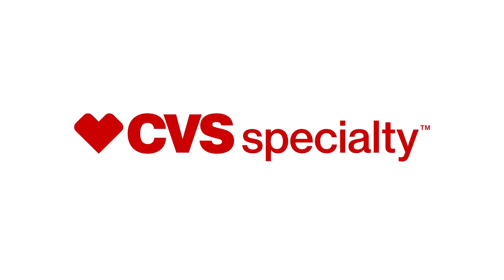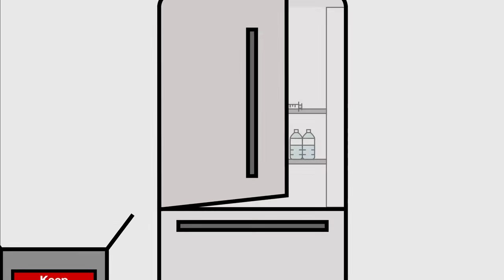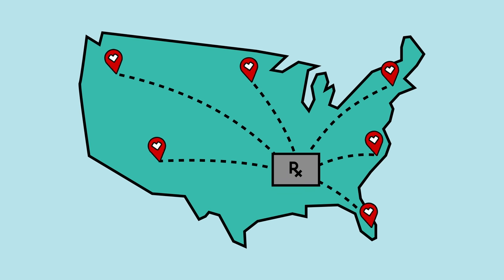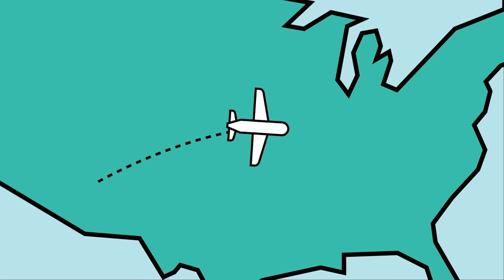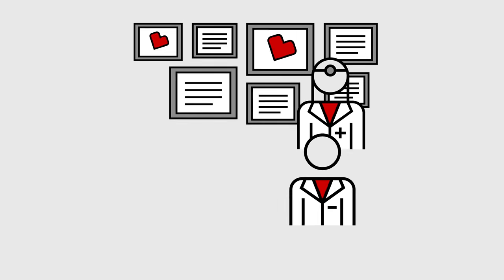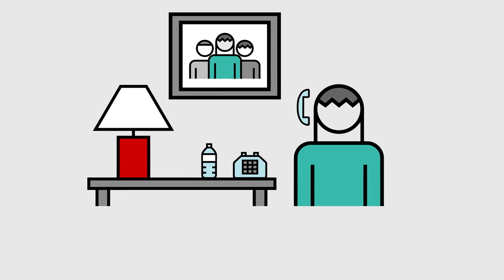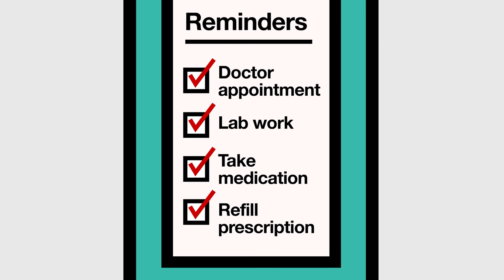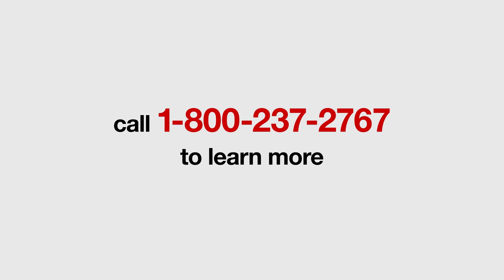Welcome to CVS Specialty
Learn what makes CVS Specialty “special.”  Just like your doctor is a specialist in your condition, we’re specialists in the medications that treat your condition.  That expertise allows us to offer you more personalized support.  And, we make it as convenient as possible to fill, refill and get the medications you need when you need them.  While most specialty pharmacies only deliver, with us you have a choice of pickup at any CVS Pharmacy or delivery to your home or any location you choose, at no extra cost.*

*Where allowed by law.